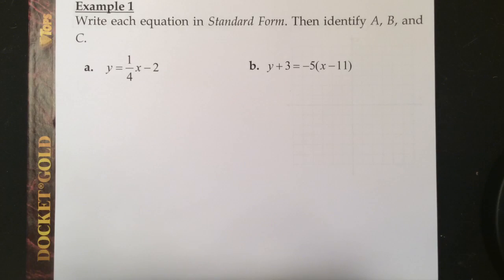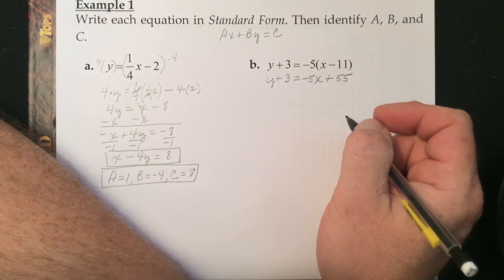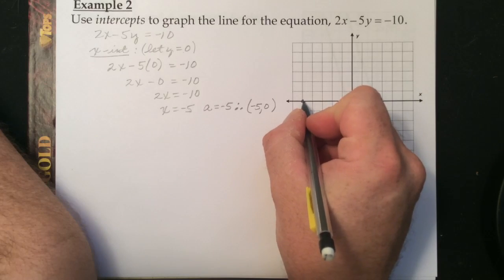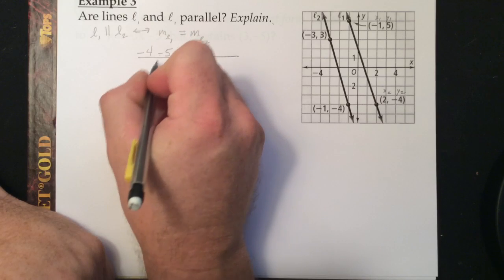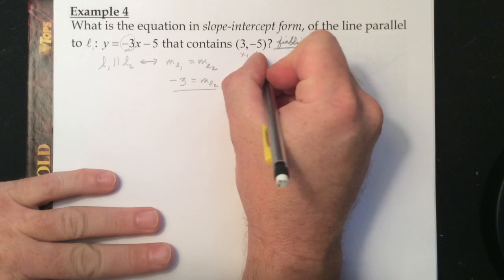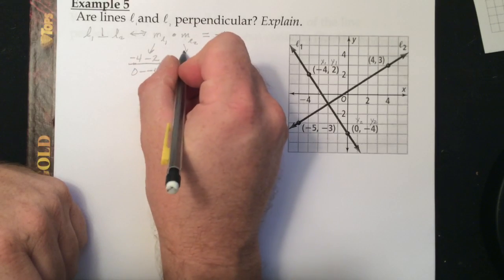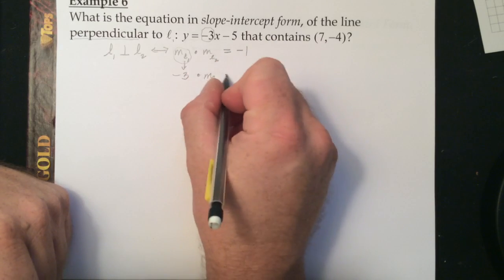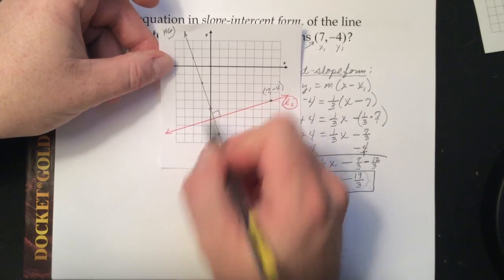3-8: Equations of Parallel and Perpendicular Lines - Examples (31:31)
Writing equations in Standard Form; Graphing using intercepts; determining lines parallel or perpendicular using slopes; writing equations of parallel and perpendicular lines; Application using parallel and/or perpendicular lines